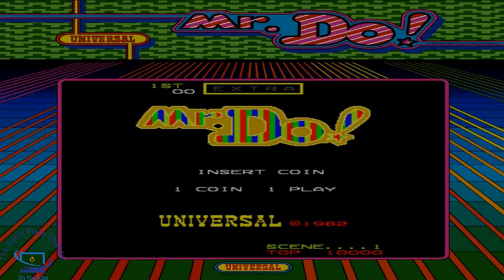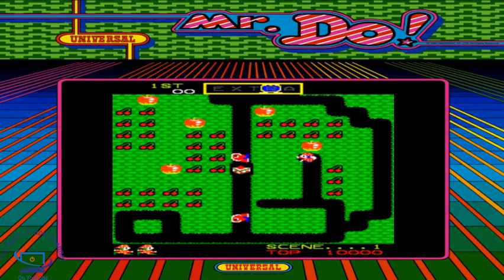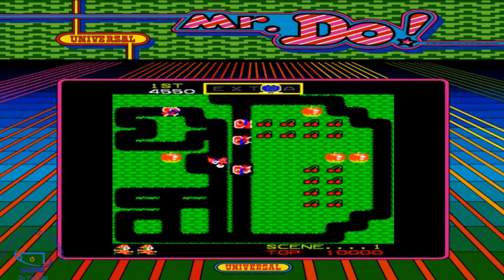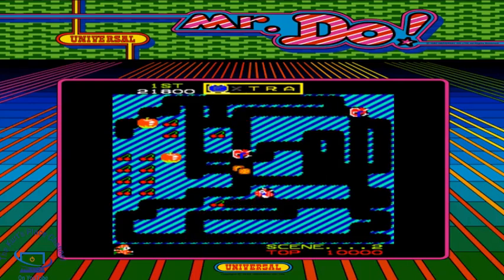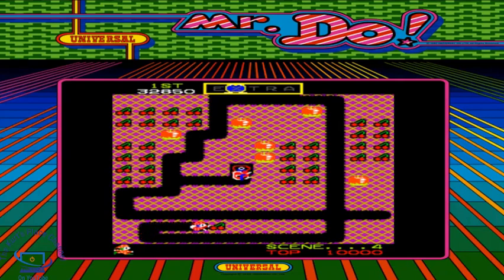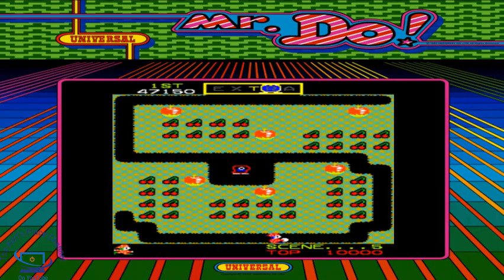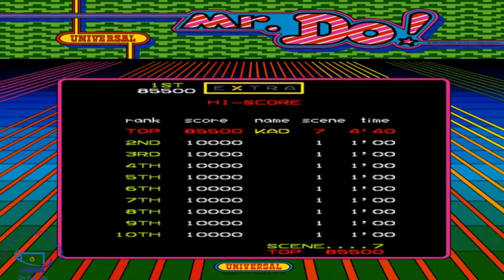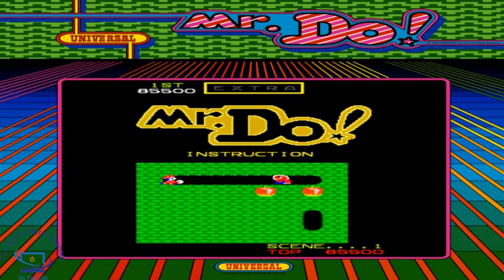Mr Do Arcade Game Review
Let me take this opportunity to thank you for visiting The Kurt's Place Channel here on the YouTube. I am proud to share my videos with people all around the world and upload two or more videos each week. Premier videos with open chat sessions with me are released on Sundays between 12PM and 2PM EST as my time allows.

I have merchandise items such as shirts,bags and many other items to choose from.

Once again thanks for visiting The Kurt's Place Channel here on the YouTube. Have a nice day now.